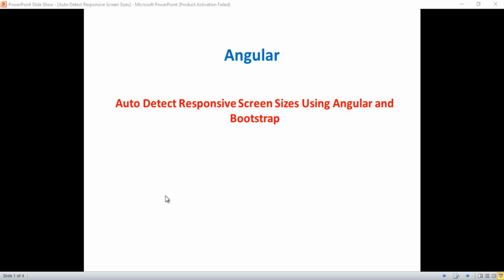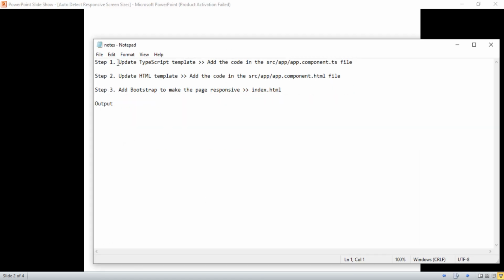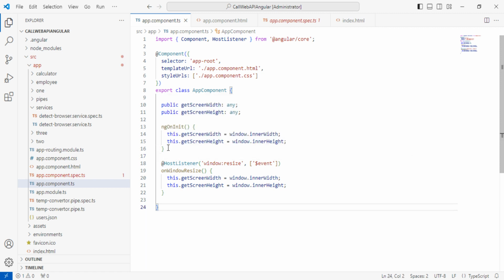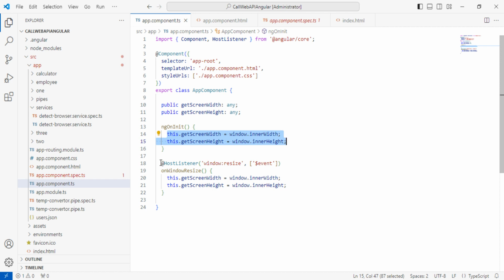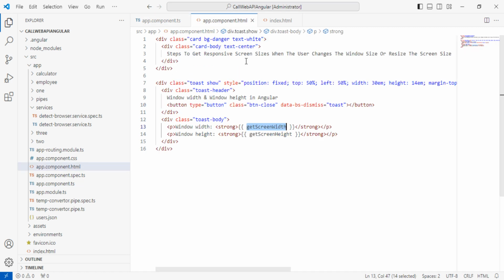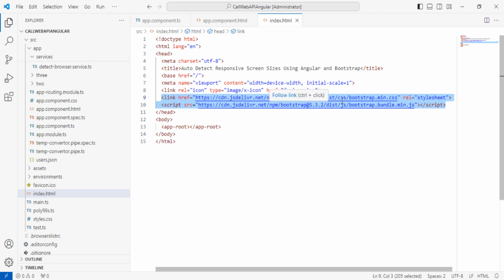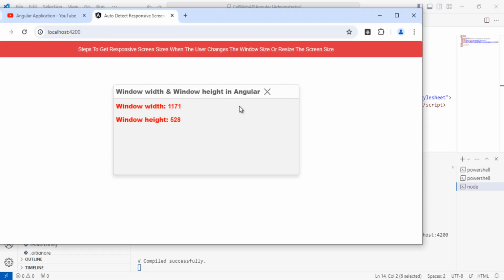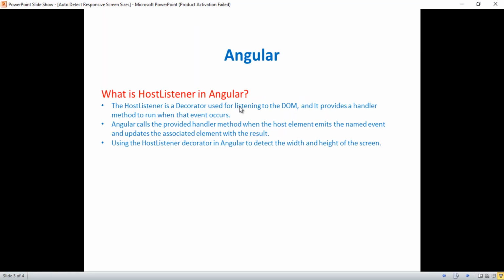Angular Tutorial for Beginners: Detect Responsive Screen Sizes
In this session, we learn the Steps to get responsive screen sizes when the user changes the window size or resizes the screen size in Angular. @CodingKnowledge
Steps to detect the width and height of the screen in Angular using the HostListener decorator.

In this session, i describe the below details:
1.Detect the width and height of the screen in Angular using the HostListener decorator
2.What is HostListener in Angular
3.Show responsive screen sizes when the user changes the window size or resizes the screen size in Angular

angular tutorial
angular tutorial for beginners
angular
angular momentum
angular interview questions and answers
angularjs
angular project
angular velocity
angular momentum physics class 11

angular interview
angular interceptor
angular interview questions in hindi
angular interview questions in tamil